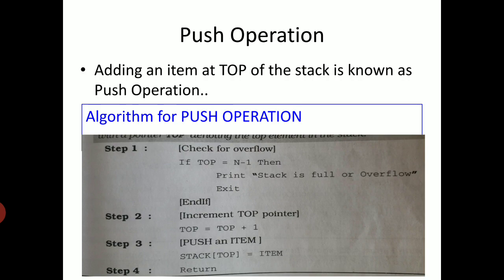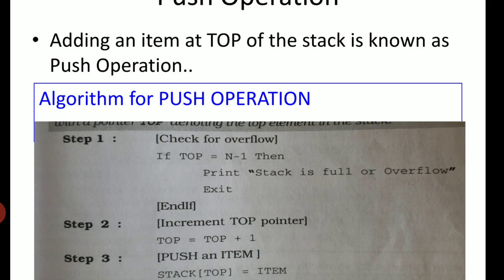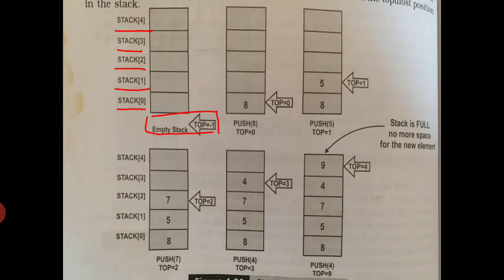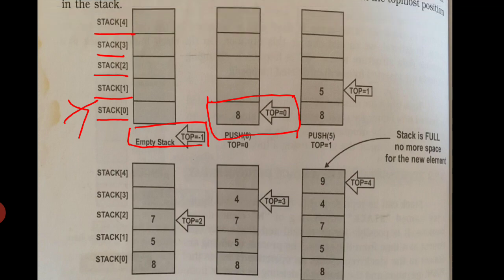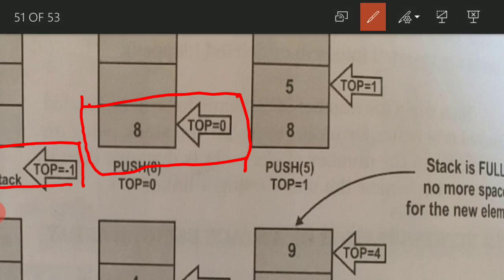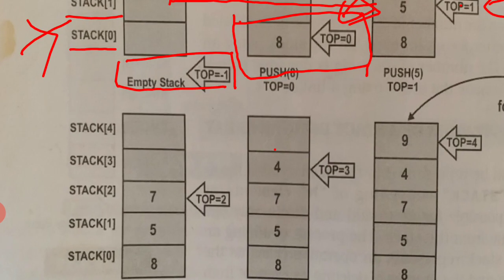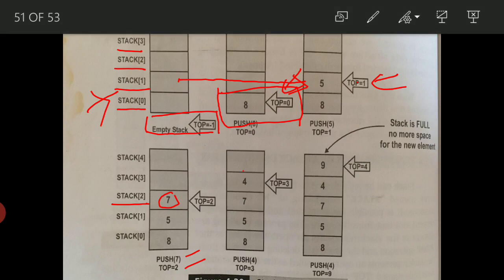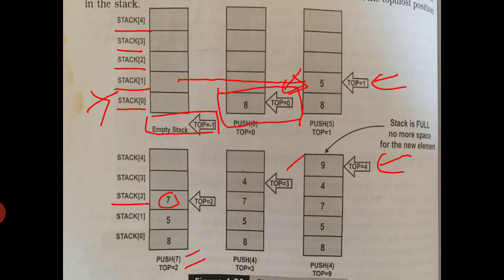Data Structures Part 11 : PUSH OPERATION